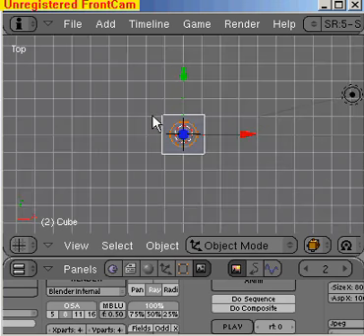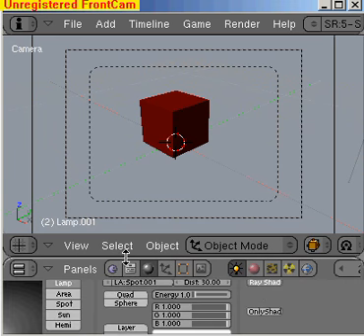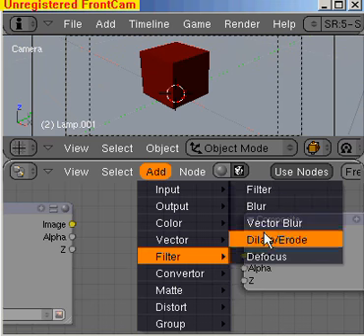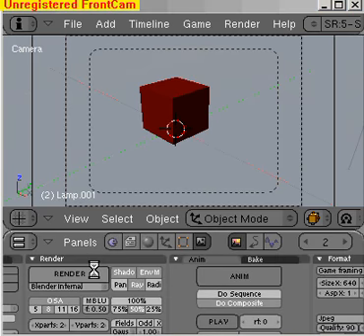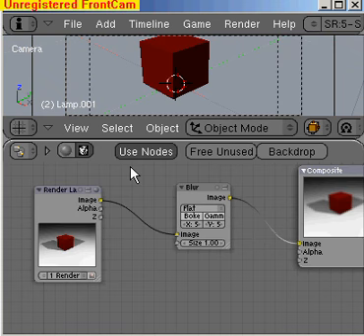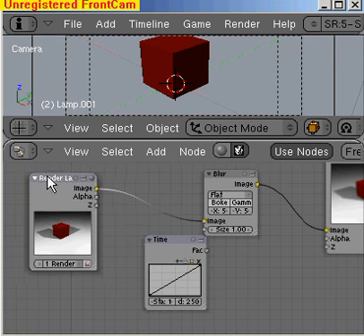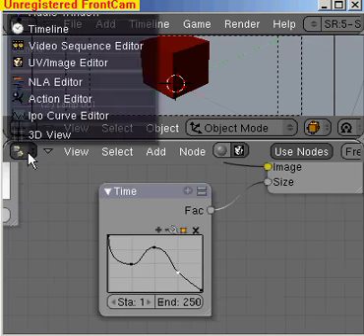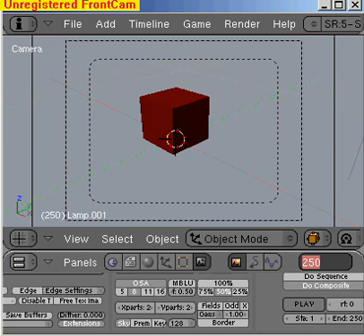blender defocussing using time bluer node Tutorial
thats my site with blender still render and photos , if you need the blend files, i will be more than happy to share them